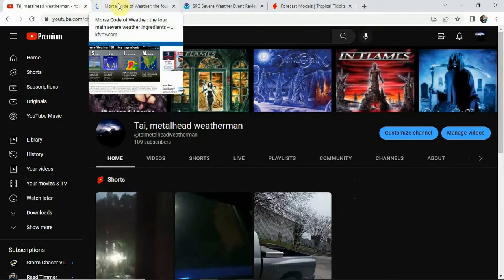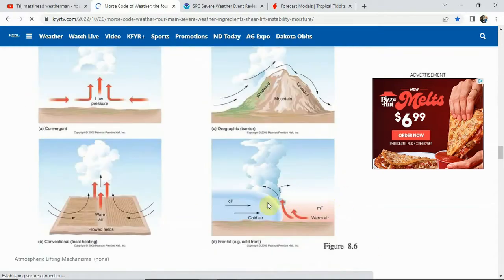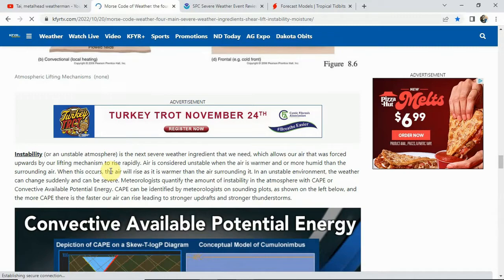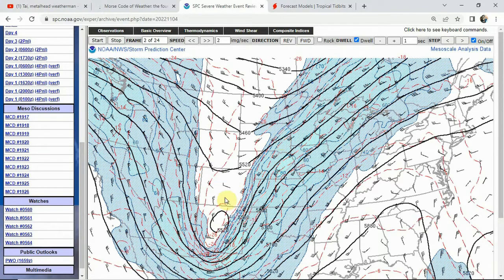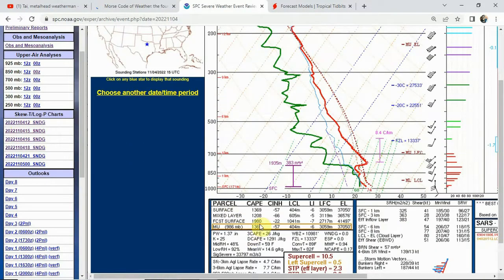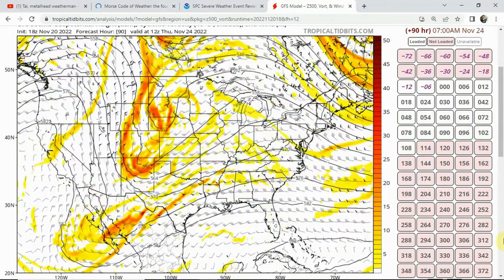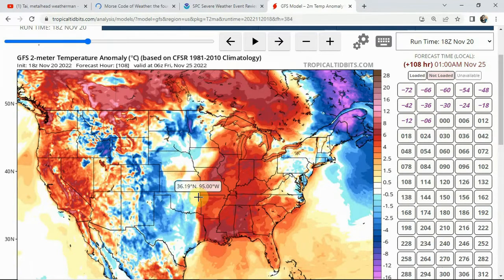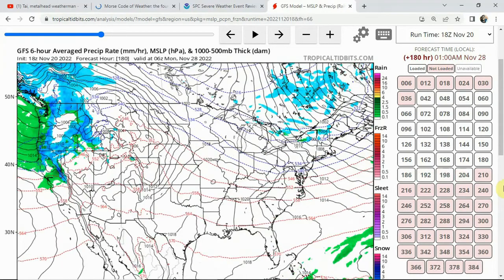Reading Forecast Models Pt 2... Severe Weather Parameters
This is a lengthy part of the video series because of how much there is to talk about here so the time stamps are here as follows

1:15 S.L.I.M. Factor
14:10 Example; Frontal Boundaries, Finding Warm Sectors, Moist Sectors
16:15 Example; Nov 4th Tornado Outbreak
25:32 How to Find The Forecast Models to Use (Tropical Tidbits)